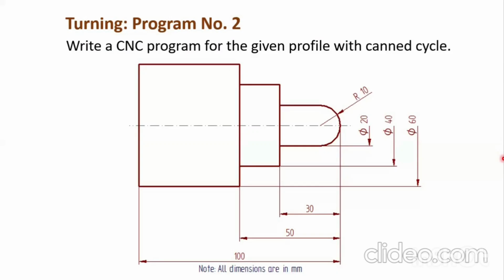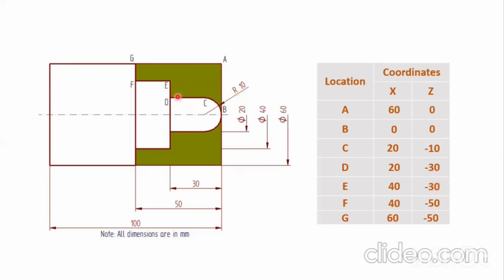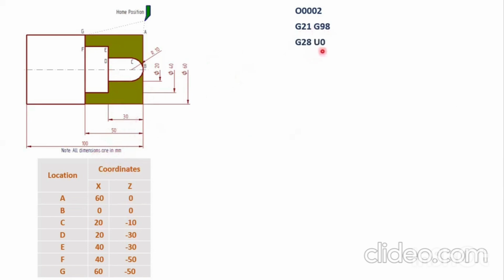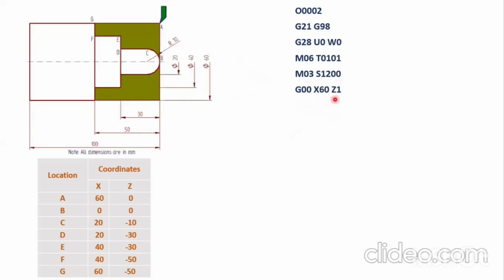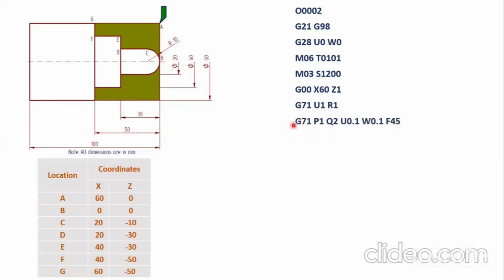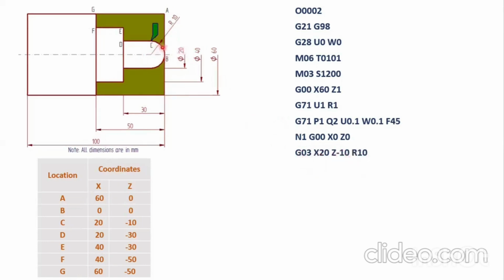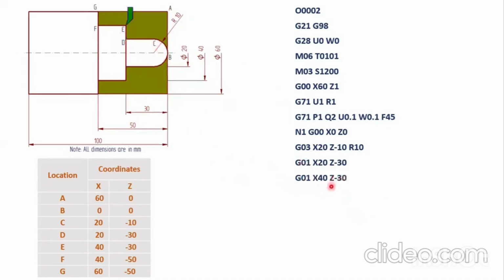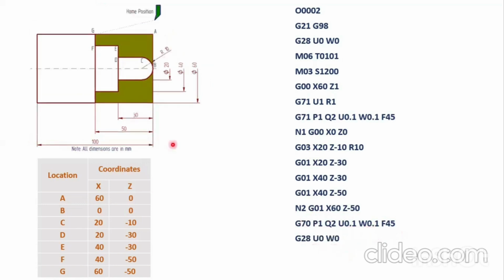| Computer Numerical Control | How CNC works | Turning program | circular innterpolation | VTU |